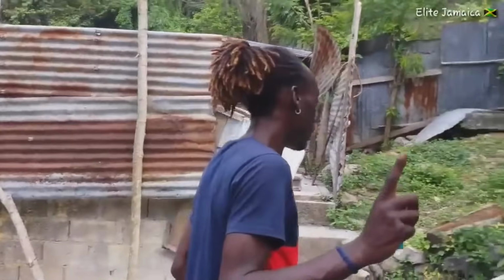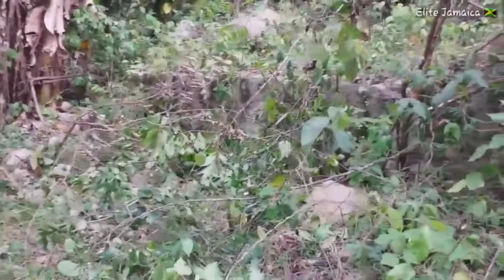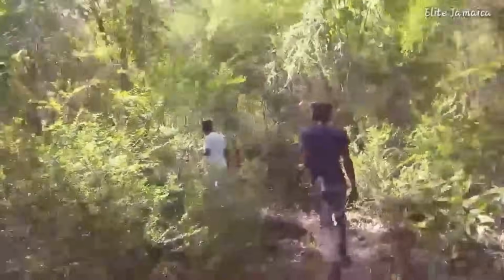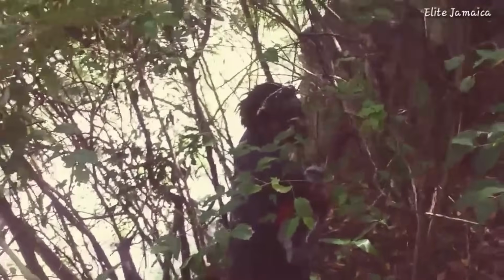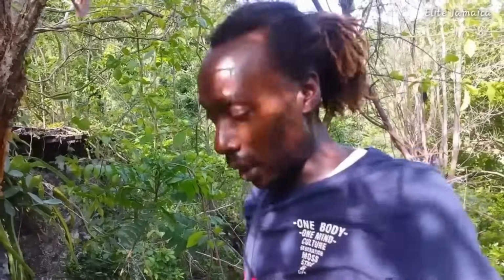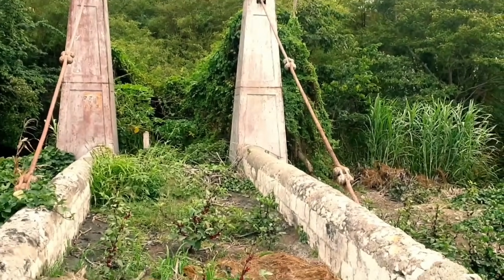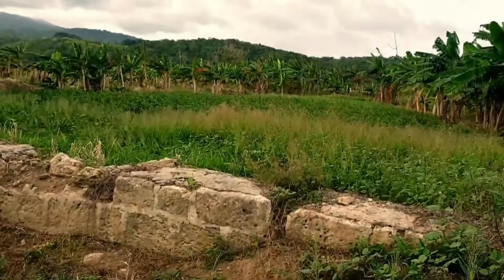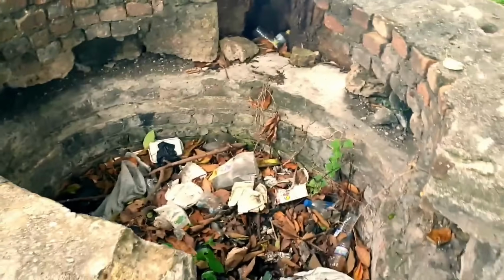Jamaica's Hidden History - Ruins and Relics of our Past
Hello everyone! While researching, I came across some sites that we still don’t have complete information about. In this compilation, you'll see three such sites. Some details might be inaccurate, and I appreciate any insights you might have about these locations. These are sites I plan to revisit in the future with more accurate details and clearer information.

This channel is fully independent, without sponsorships, which gives me the freedom to create genuine content about Jamaica. If you'd like to support the work I do, you can use the PayPal link below or join our Patreon and if that’s not an option, even subscribing to the channel or liking this video makes a big difference and helps Elite Jamaica continue to grow.